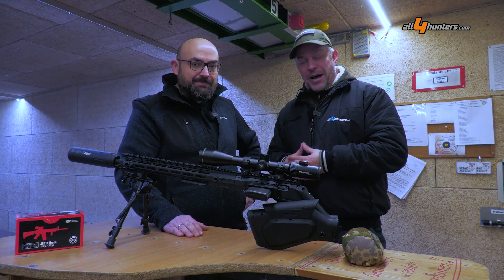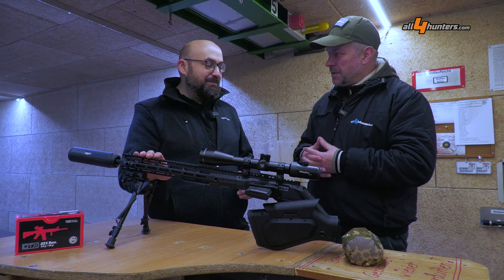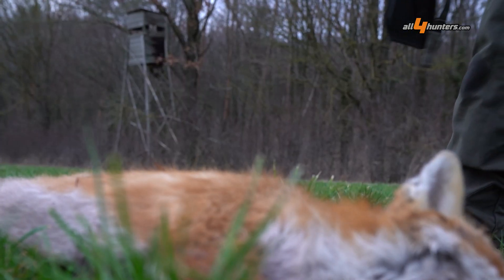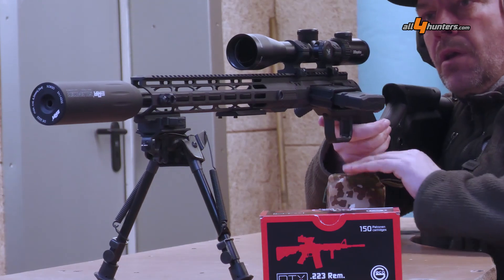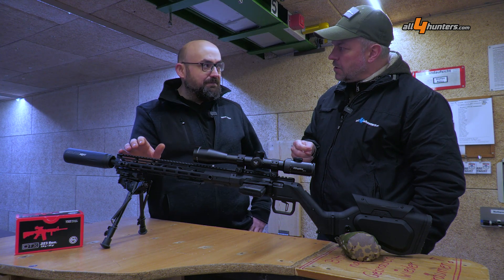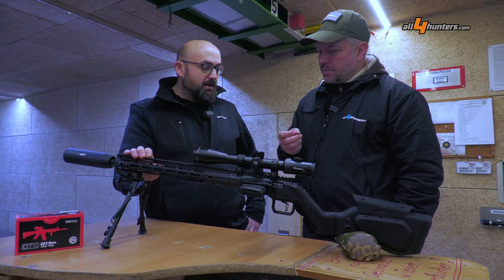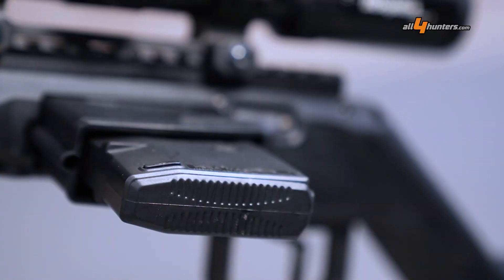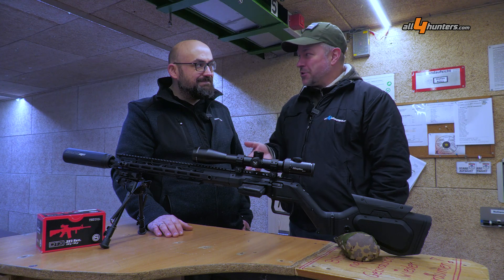Hera Arms H6 System - What do you need to know about this Gun from Germany?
Check out the H6 in version 1.1 from HERA - a state-of-the-art hunting and sports rifle, developed based on the H7. With calibers like .223 REM or 300 BLK, it's fully equipped for hunting. Thanks to the M-Lok forend, it's incredibly flexible for hunting blinds, bipods, or shooting tripods and fits all HERA AR15 forends.

For transportation? No worries, it has a folding stock adapter. A 10-round magazine is also included, and if you want, you can get the adapter to fully fold the stock away. An added bonus: You can easily attach suppressors with the HERA LINK system.

The H6 comes with a Picatinny rail and A2 compensator and is available in black, sand, and olive.

Everything except the trigger is manufactured in Lower Franconia - German quality without long waiting times. The steel housing, bolt sleeve, and chamber bolt provide safety, yet the rifle only weighs 200 grams more.

The highlight: The barrel is screwed for precision, and the Picatinny rail provides extra stability. The trigger comes from RECKNAGEL - one of the top addresses for precision triggers in Germany. It even has a safety you can operate with your trigger finger.

Want to stay up to date?